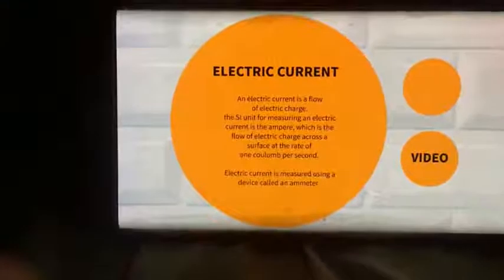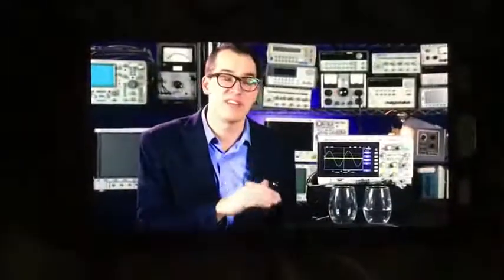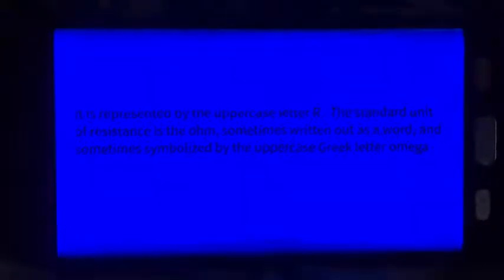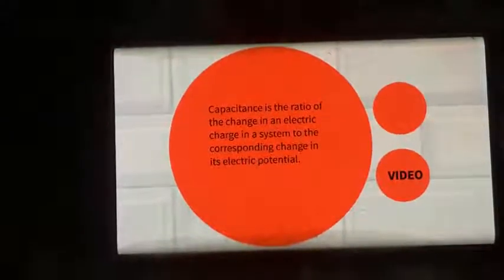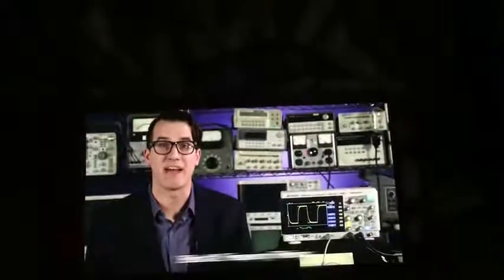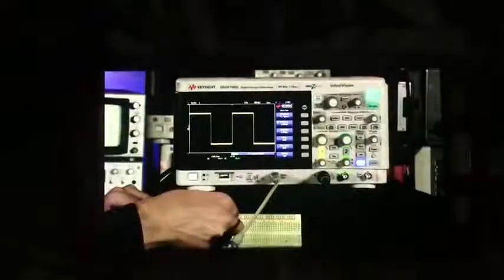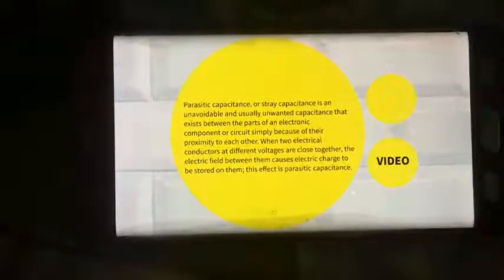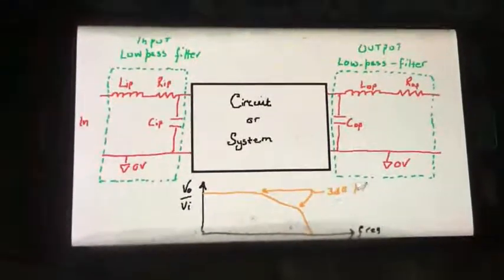Advancing The Art Of Parasitic Extraction